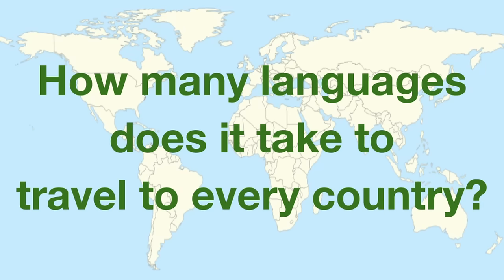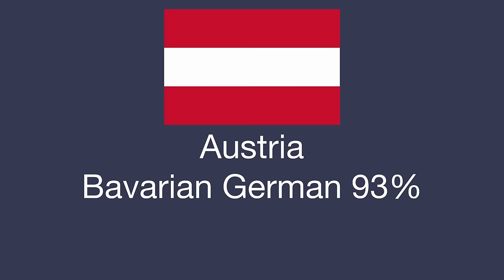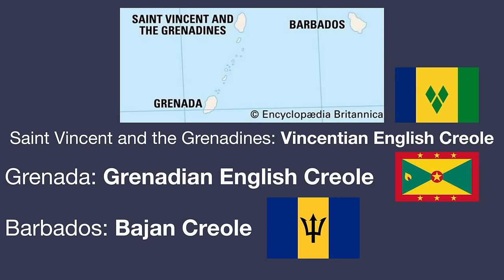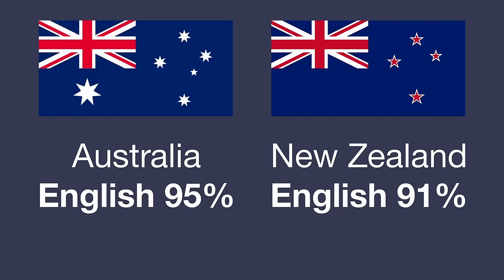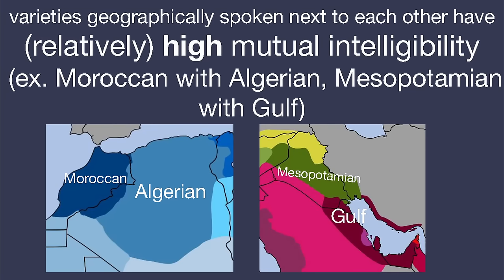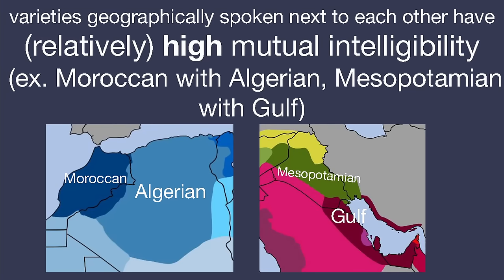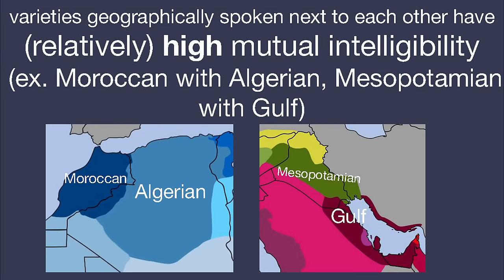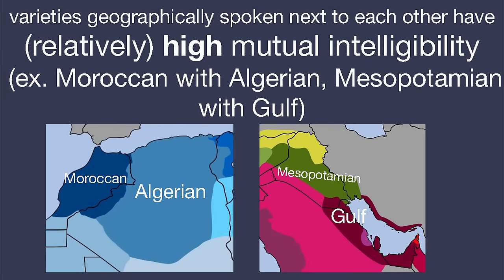How Many Languages Are Needed To Travel Across Every Country?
There are lots of countries, with lots of languages, and people like traveling to many of them. So how many languages are needed to travel across every country?